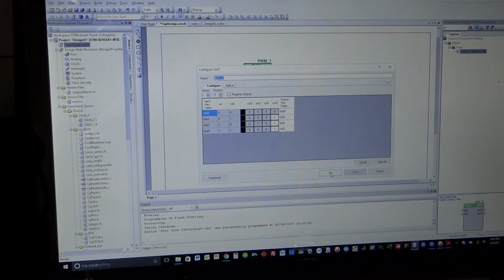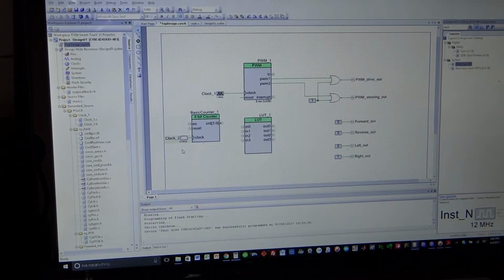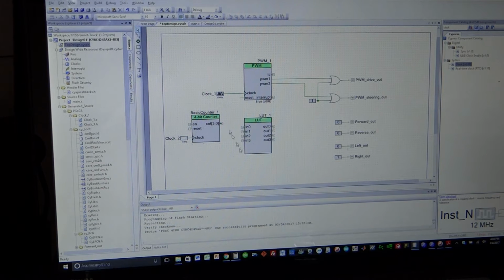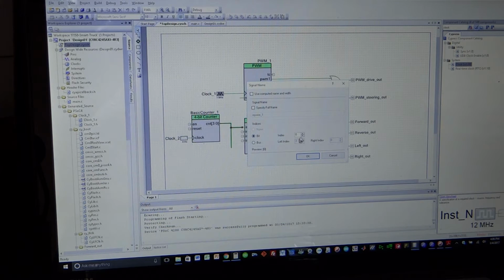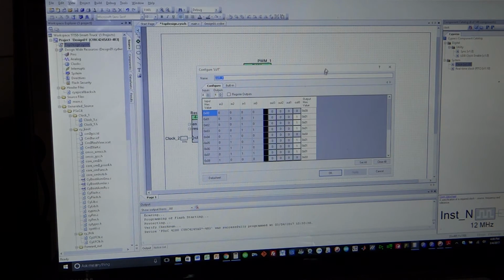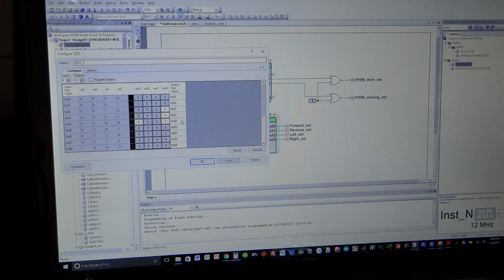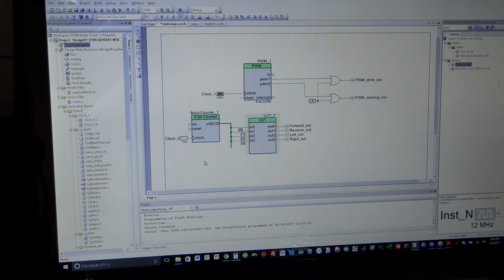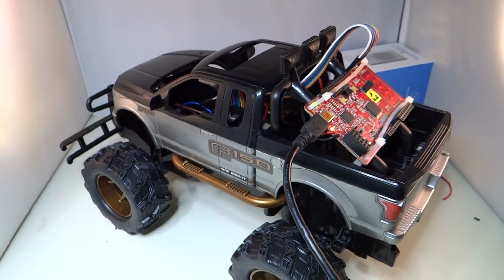F150 RC Smart Robot Car 17 completing the state machine to drive in a square pattern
Adding a counter and clock to the LUT to make the state machine operate the car.